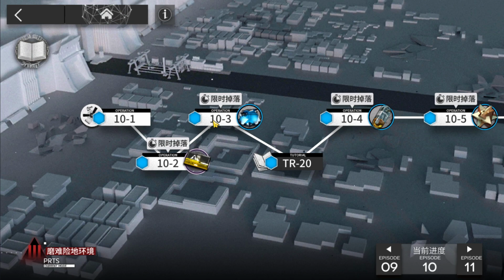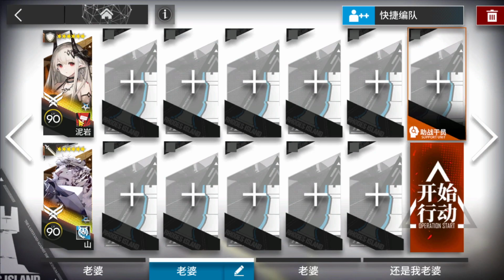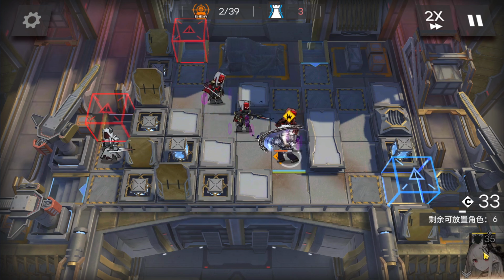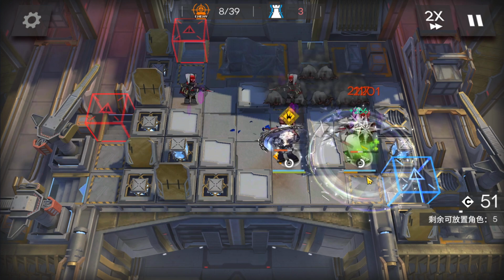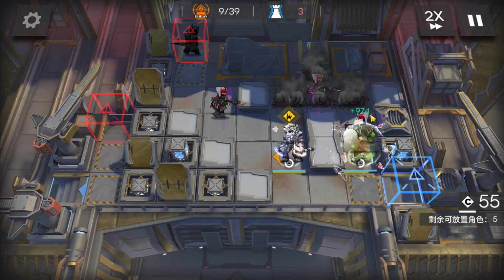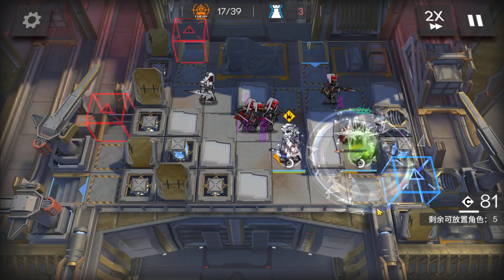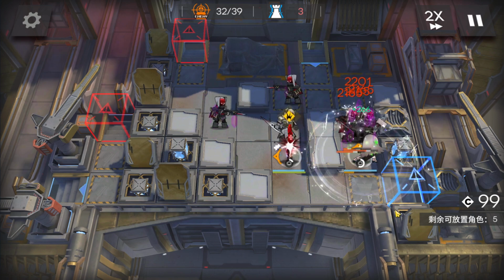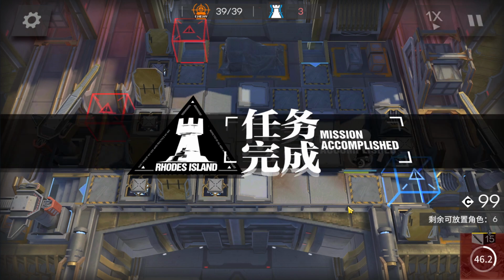10-3 + Adverse Environment | AFK Strategy |【Arknights】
AFK High end squad strategy for 10-3 and its Adverse Environment!
Use extra operators if your own doesnt have enough damage or healing.